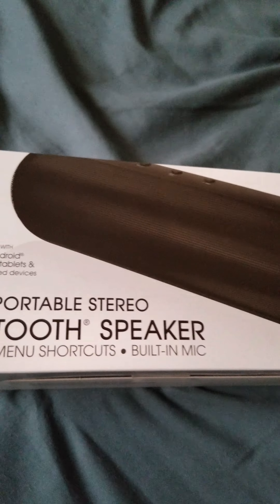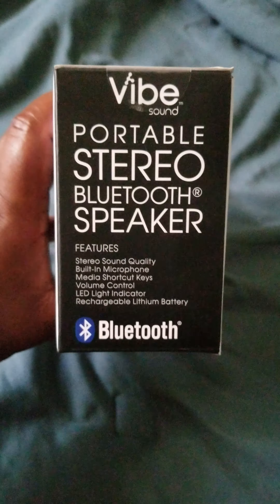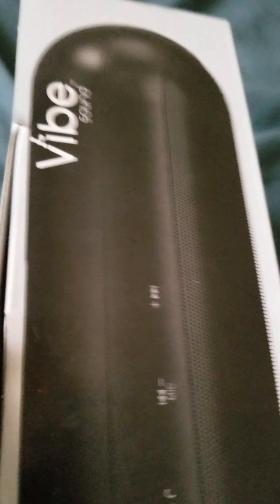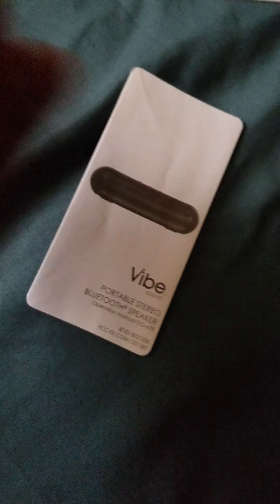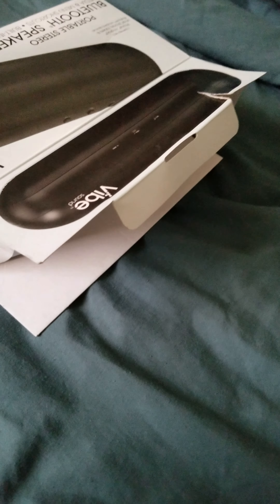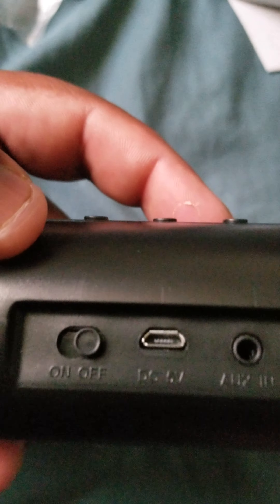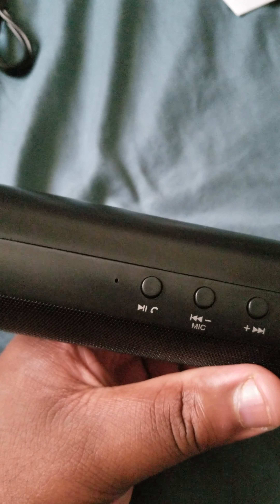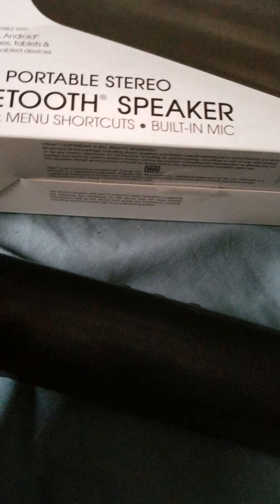Vibe Sound Portable Bluetooth Speaker Unboxing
An unboxing of a recently acquired bluetooth speaker and what comes in the package.